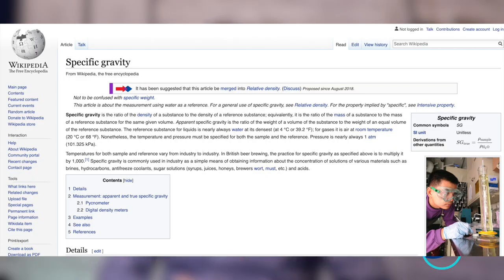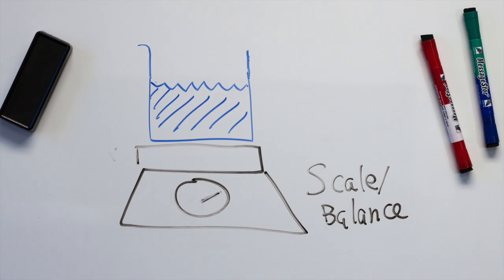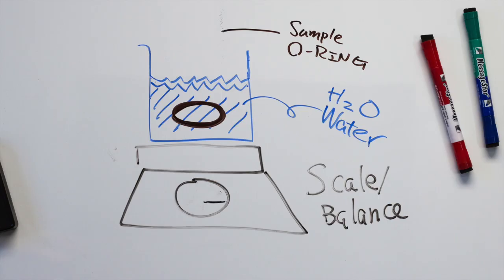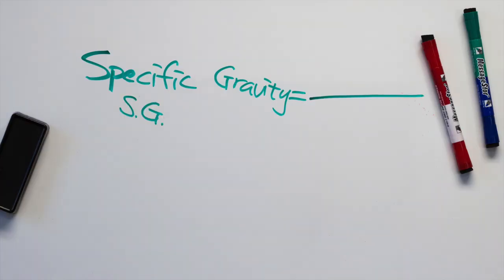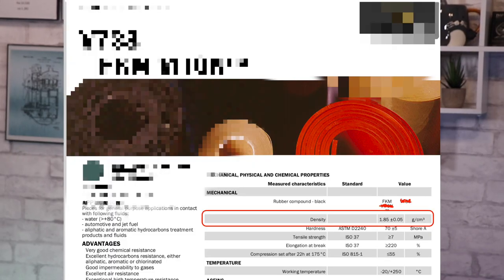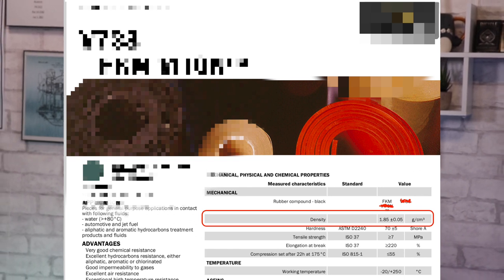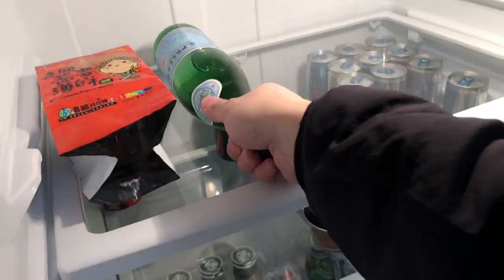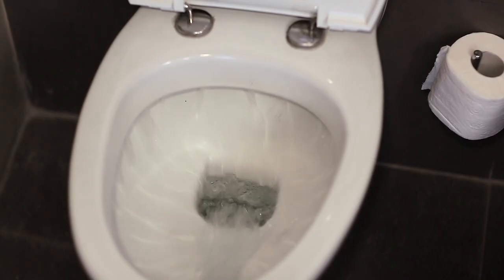How to identify Rubber Material? Everything you need to know about Specific Gravity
Ascend Sealing will show you several important methods to identify rubber material.
1. Fourier-transform infrared spectroscopy/FTIR
2. Mechanical Testing
3. Specific Gravity
Specific gravity is the best method for everyone.
We will demonstrate how to set up tools and equipment.
How to calculate it and perform a couple test for you.